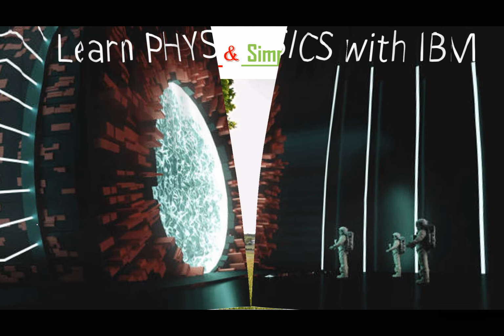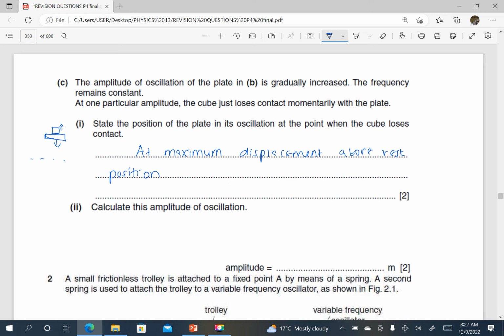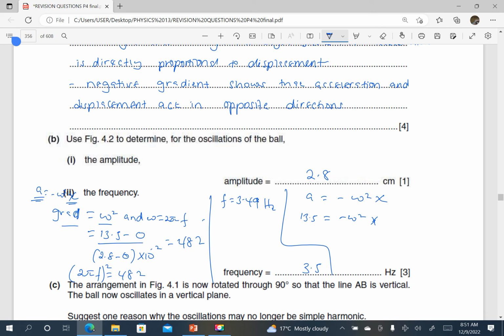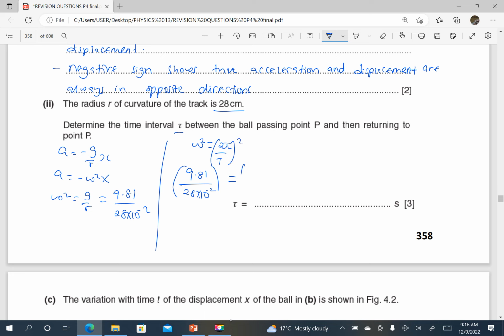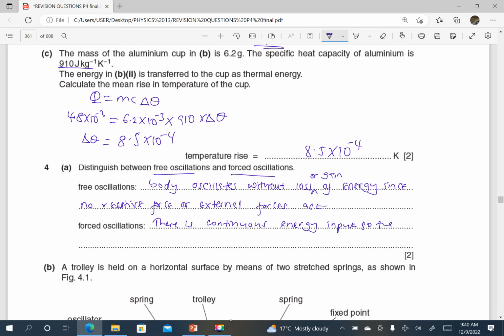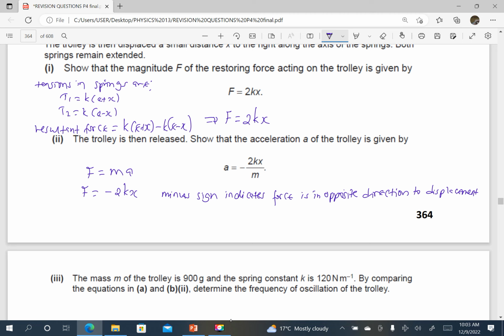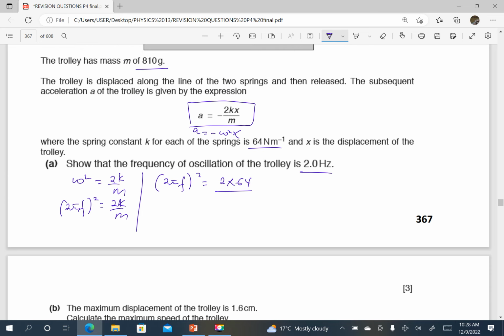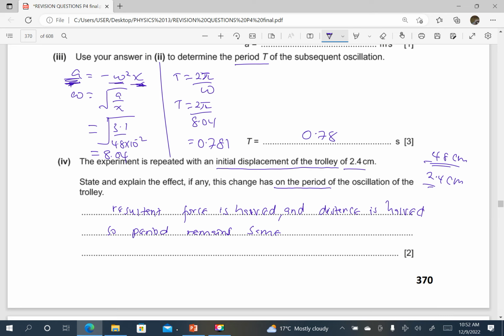OSCILLATIONS & Simple harmonic motion [Solved past paper Questions] Part 3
In this video, you will see questions about Oscillation types, forced oscillations, free oscillations, damped oscillations, energy of oscillations, graphs of simple harmonic motion ,  Resonance and applications of resonance.